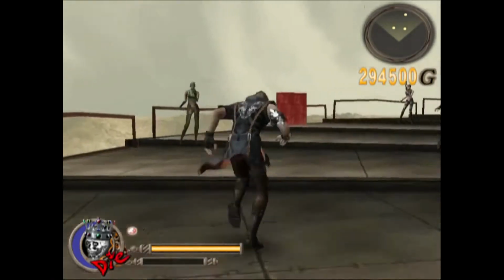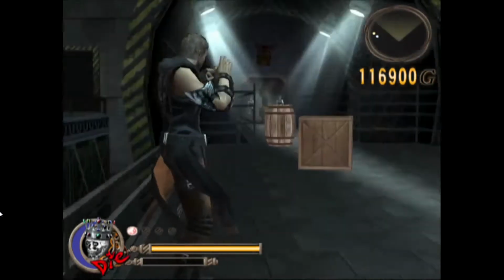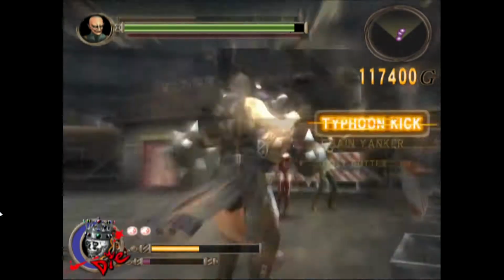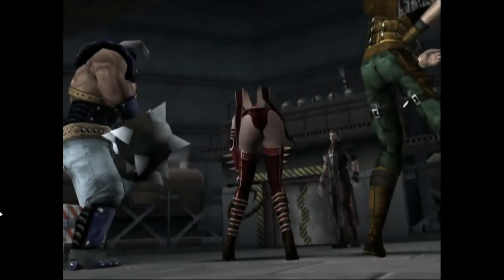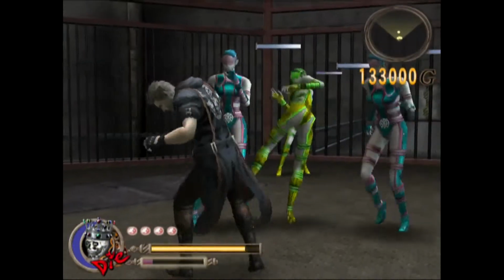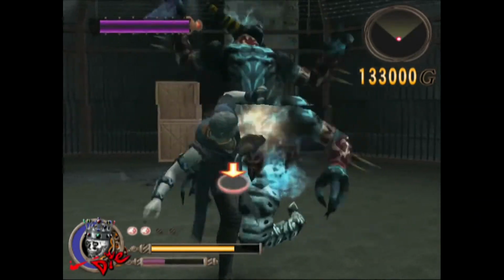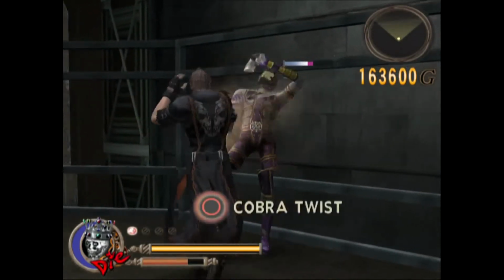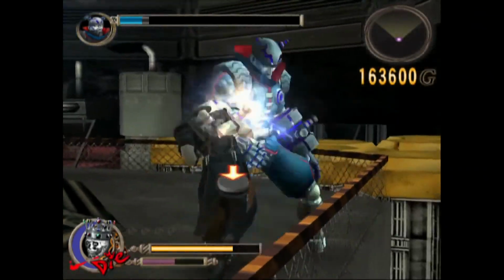God Hand HARD MODE Tutorial ,Part 4, Stage 4 (Commentary, Playstation 2)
Very hard stage taking nearly 100 continues for me to beat but I explain how to really budget your items and make the most out of everything available for crowd control , skipping many encounters, in each area. I also explain that you should get the Hand Plant Kick IMMEDIATELY at the start of this level for 110,000 gold in the between stage shop. Farm money at the casino with saves and loads if you need to but it will make things MUCH easier for the rest of the game.

The Hand Plant Kick dodges nearly all attacks (high attacks, which is most) and hits with a super high frequency, each hit meaning it launches the enemy upward and then by pressing Triangle while the enemy is airborne you can launch the enemy into the distance hitting other enemies for ultimate crowd control. Had I known about this at this point in the game this level would have been so much easier. I will demonstrate it later in the tutorial when I finally figure it out. Definately by the end of the game I use it HEAVILY. The tutorial is deceptive as I died many times on many of these areas, which is shown at the end of each stage clear screen. Be persistant and keep the strategies in mind that I show. None of them require a deep understanding of the combat mechanics. Its just a matter of practicing crowd control. If you beat the first stage on Hard you can beat the rest of the game. First stage is the hardest on Hard.

Deaths edited out.